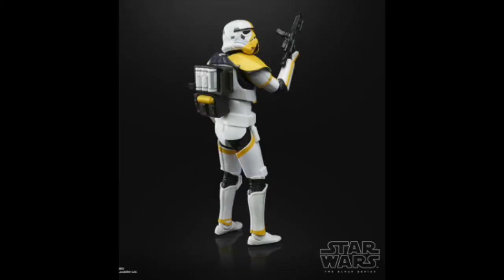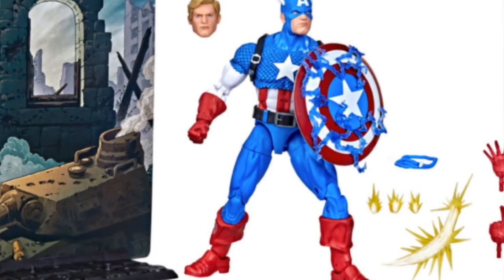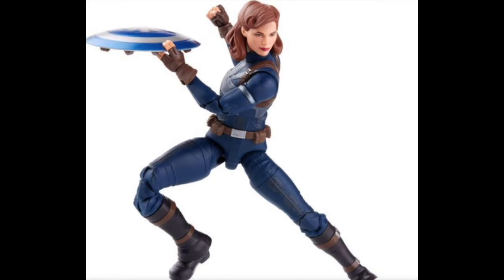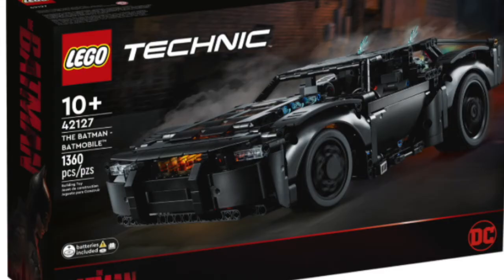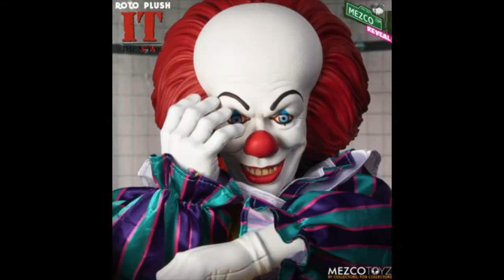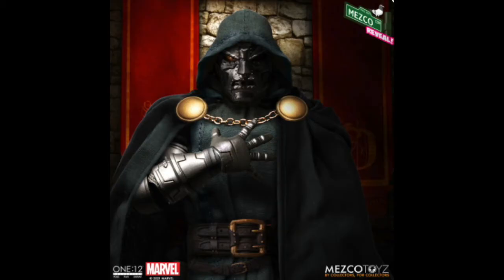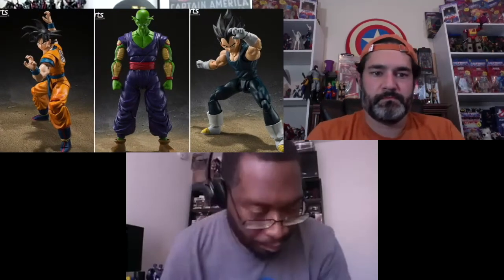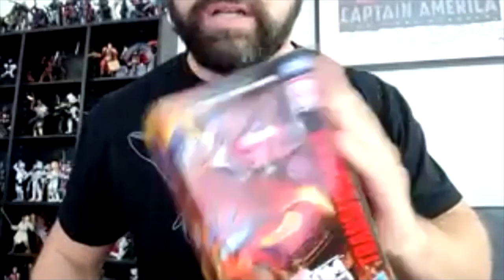A Toy Kinda Mood - Con Men [NYCC x MezcoCon x Walmart Collector Con] (Episode 46)